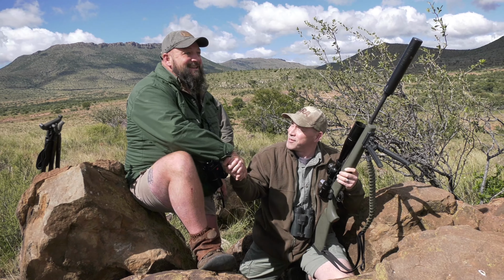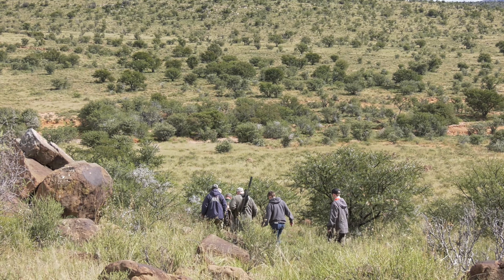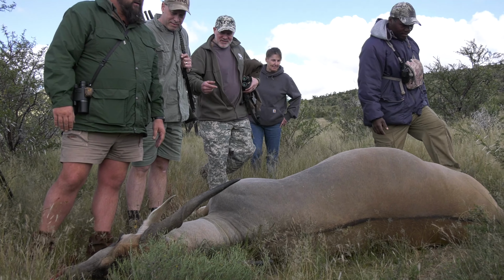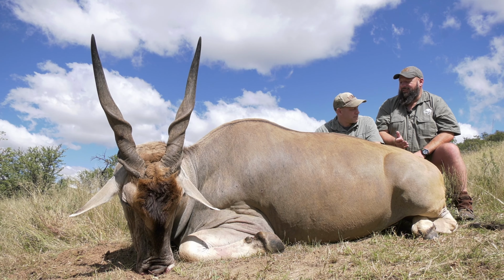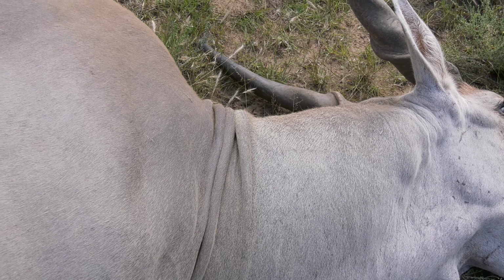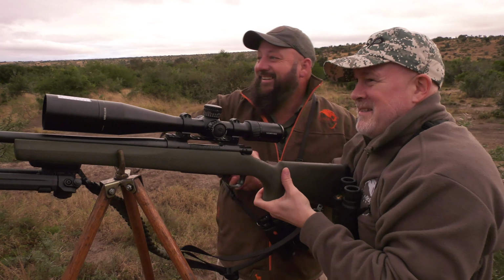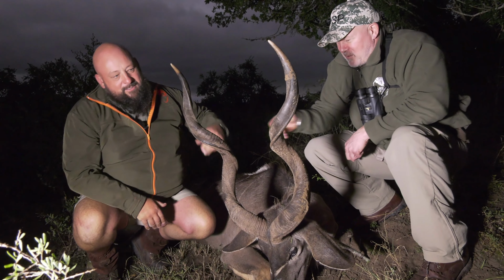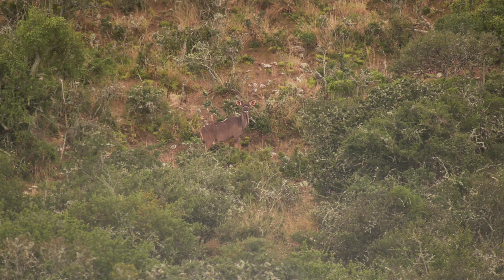Hunting Eland and Kudu 2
Another Eland and Kudu to follow up on the last video. Nice stalk on the Eland, the Kudu was a quick find and took down with one shot.

More full length hunting videos on @africansunproductions

The full range of HikMicro thermal devices are available from African Sun Productions

We use MannaTech to keep us healthy and strong to do this demanding job. Take care of your body and it will take care of you.